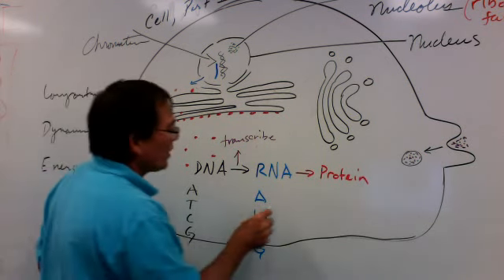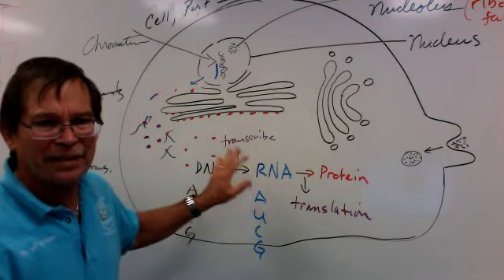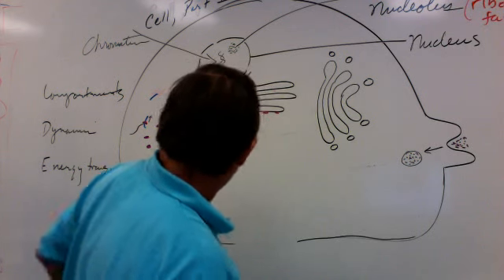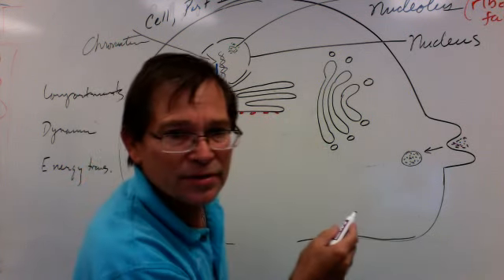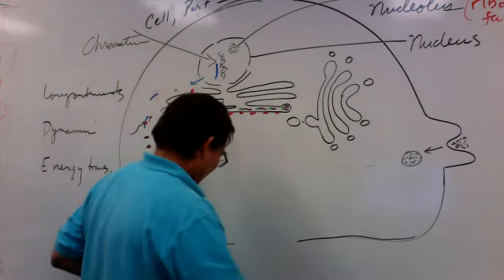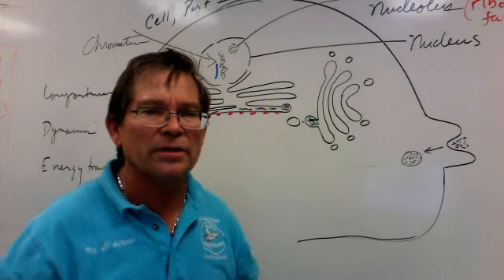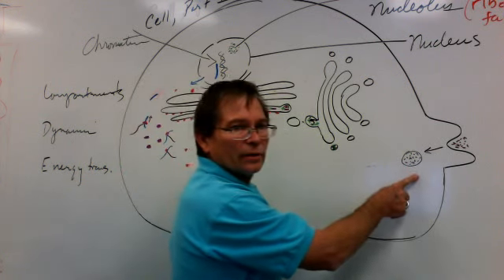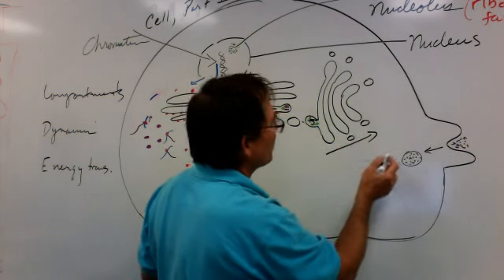The Cell, Part III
ER, lysosomes, Golgi apparatus